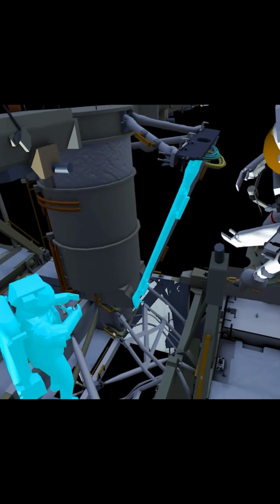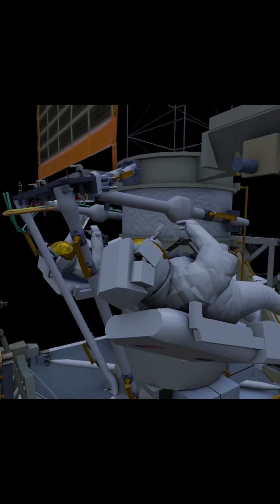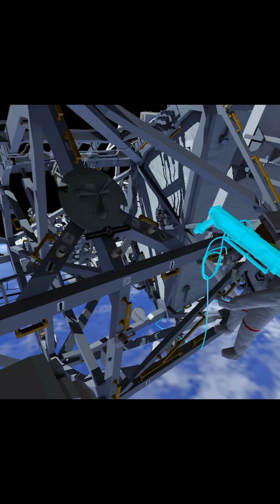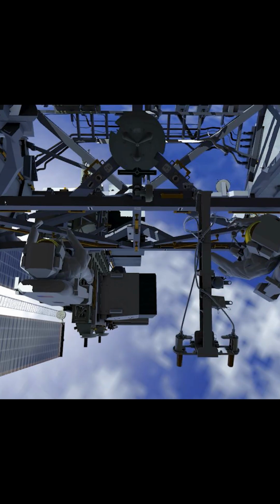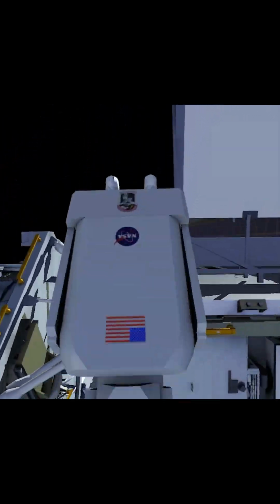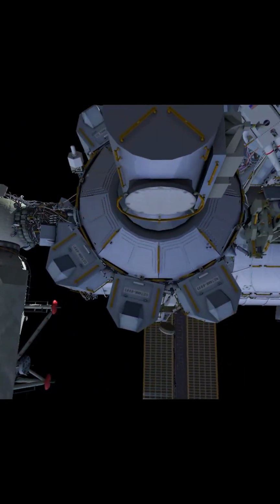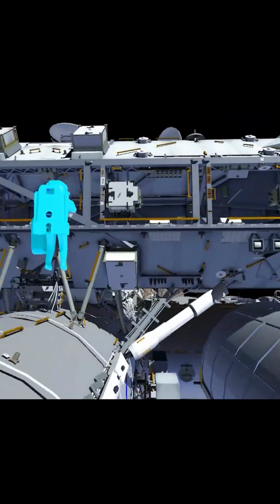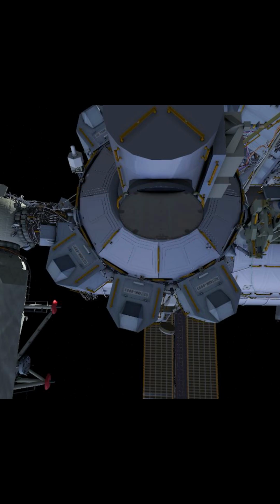Amazing techniques and equipment Astronauts use during space walks!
Ever wondered how astronauts perform a spacewalk? This fascinating process involves stepping outside their spacecraft into the vacuum of space, wearing specially designed spacesuits. From repairing equipment and installing new devices to conducting scientific experiments, astronauts work in the challenging environment of microgravity. Discover the amazing techniques and procedures astronauts follow to safely navigate and work during their spacewalks.

Courtesy: NASA

Our Mission: Help people get curious and excited about space.
Inspire young minds to dream big and explore tomorrow—because space is better when we explore it together.